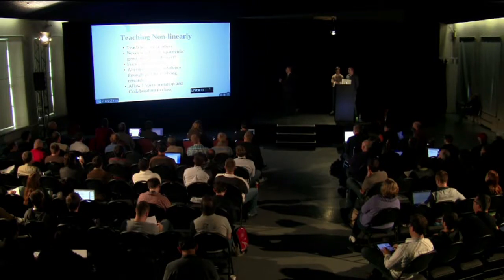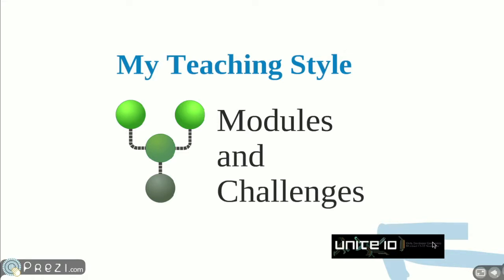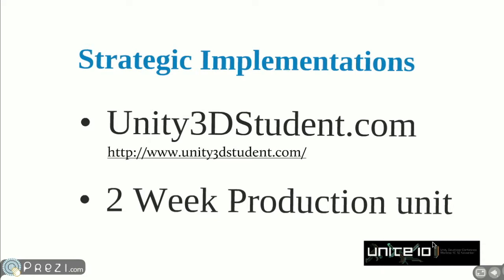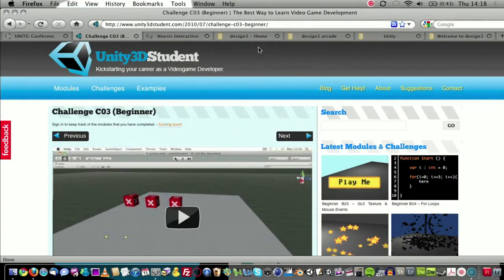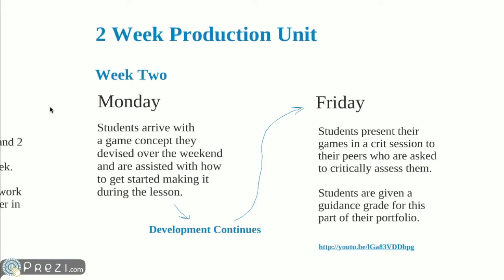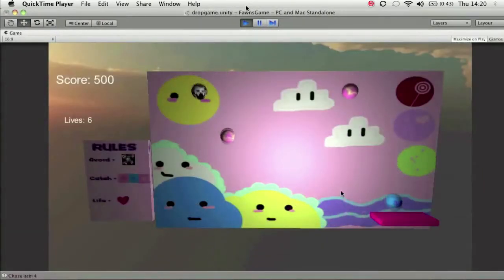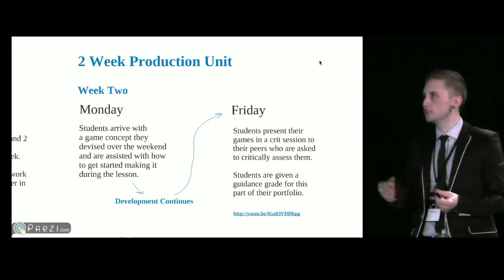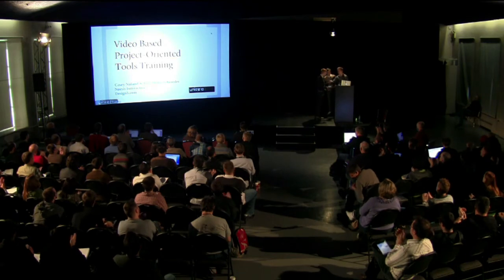Unite 2010 - Unity For Educators - Will Goldstone (talk pt.2 of 2)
Will Goldstone talk at the Unity Game Development conference Unite 2010 about his experience of getting non-game-developers into game development with Unity. He discusses the challenges faced in maintaining student originality, creativity and confidence whilst delivering practical skills.

this video is part 2 of 2 of the talk, there is also a 3 part discussion video.